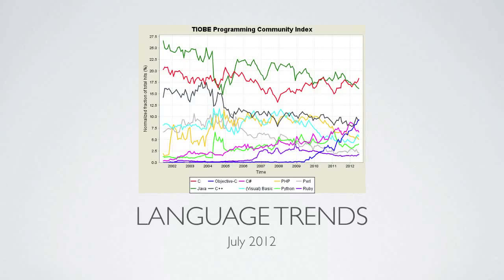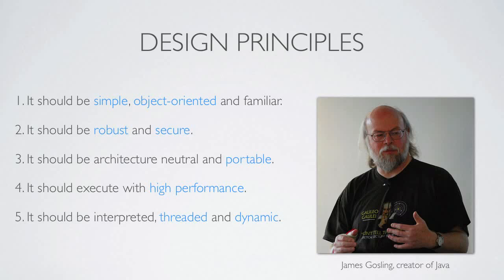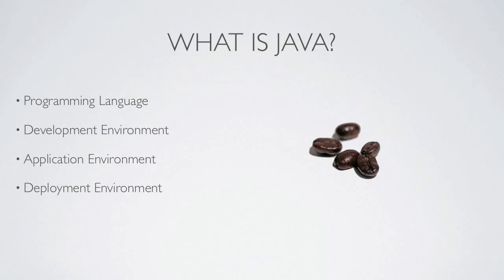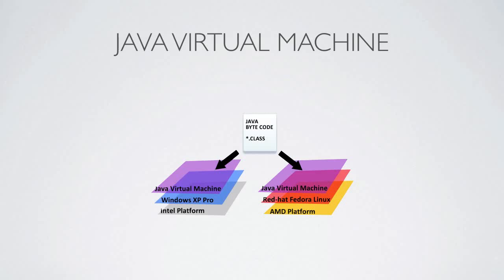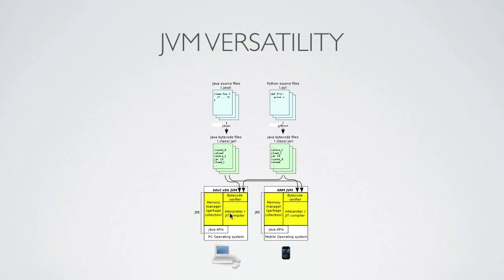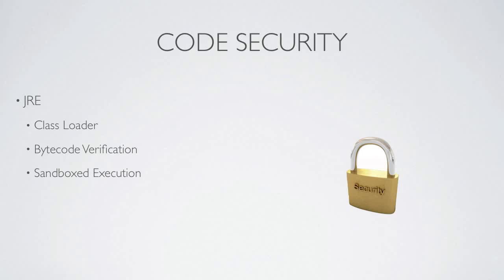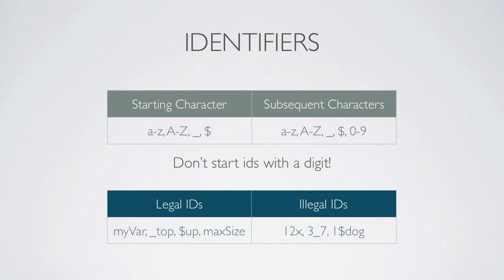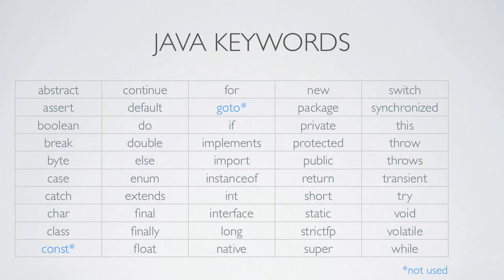01 Java Fundamentals